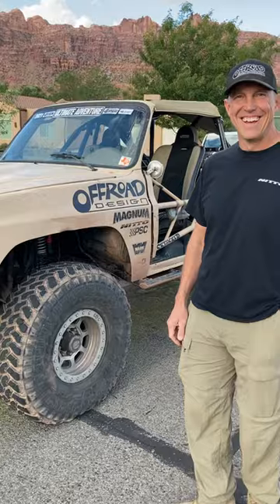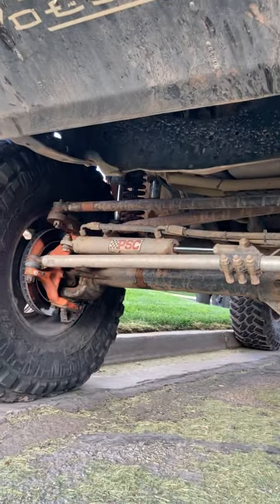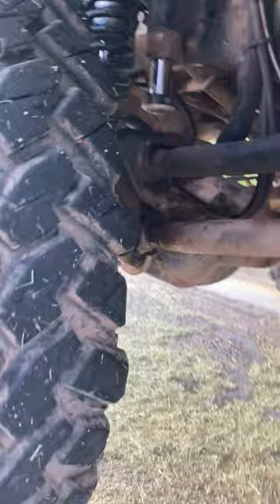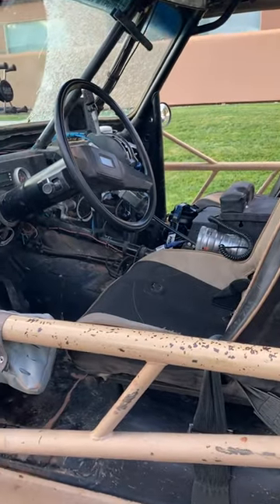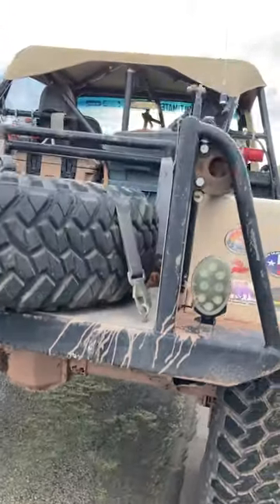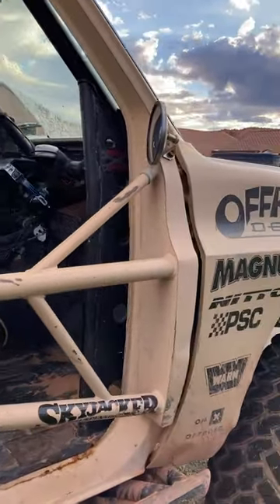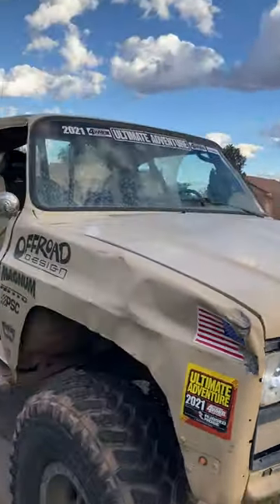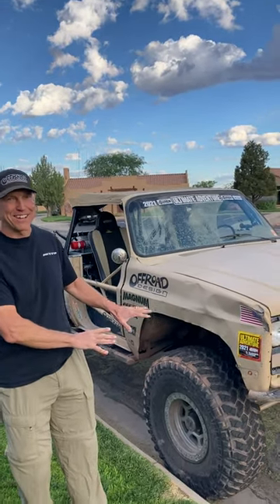K30 Squarebody 4x4 Offroad Design convertible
Convertible K30--Offroad Design's Fullsize Feature. Our Fullsize Features are walkarounds of the 4x4s we see on the trails with us